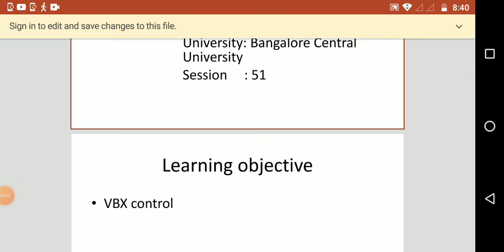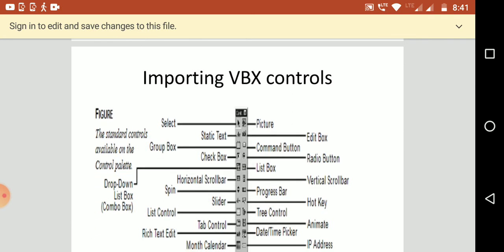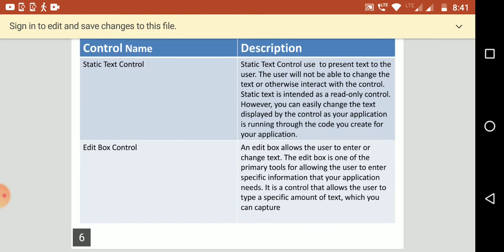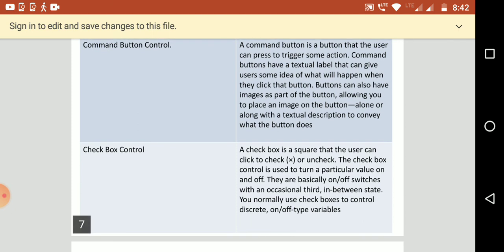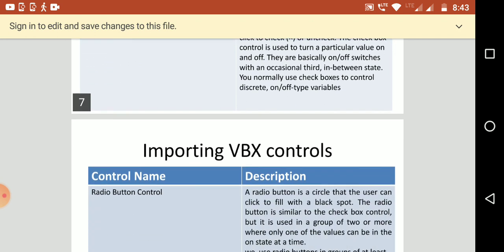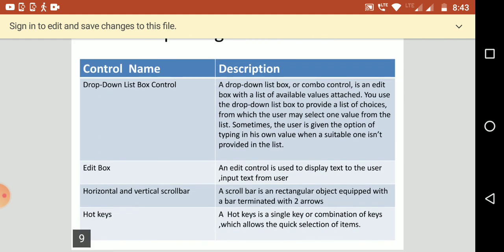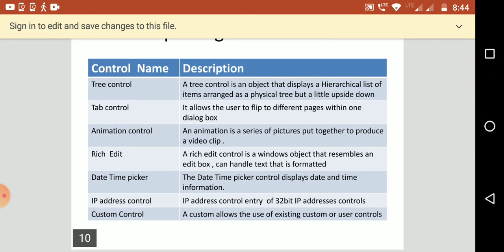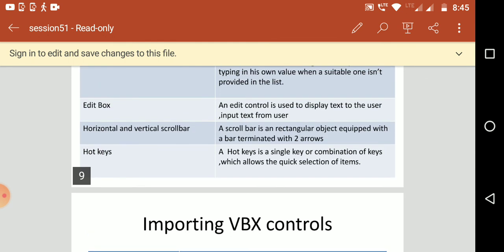February 15, 2021